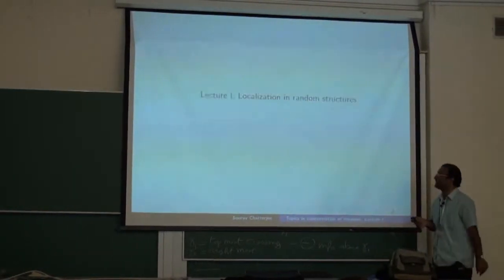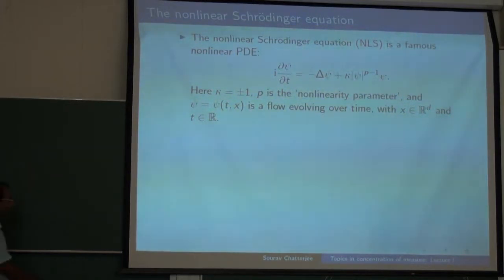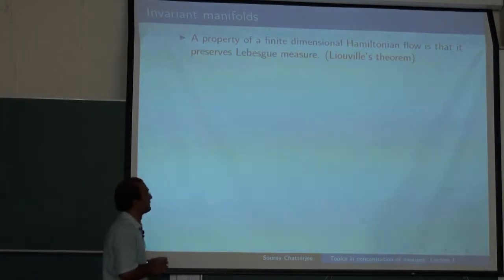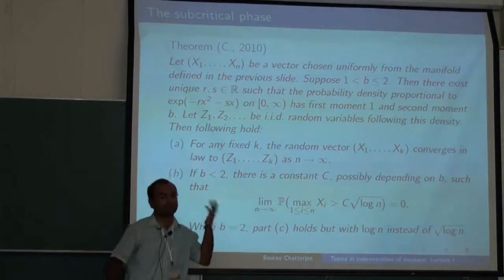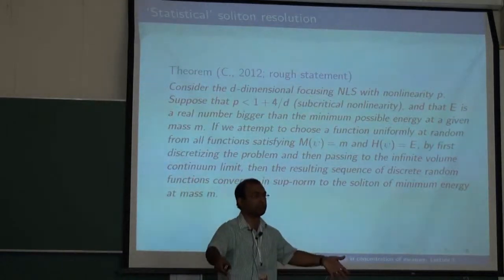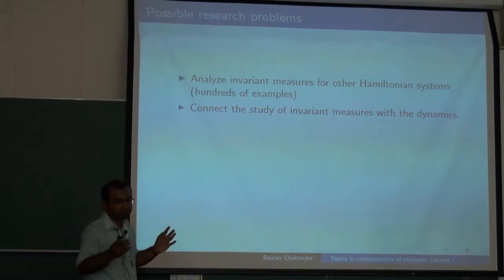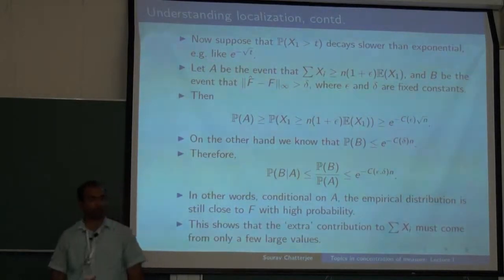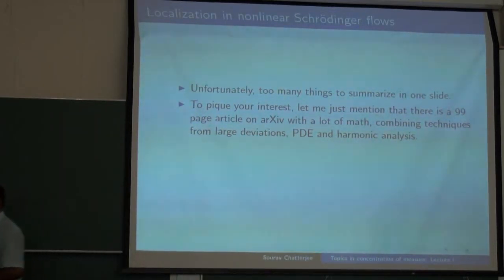Lecture 1 | Topics in concentration of measure | Лекториум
Lecture 1 | Курс: Topics in concentration of measure | Лектор: Sourav Chatterjee | Организатор: Математическая лаборатория имени П.Л.Чебышева

Лекция прочитана в рамках St. Petersburg School in Probability and Statistical Physics.